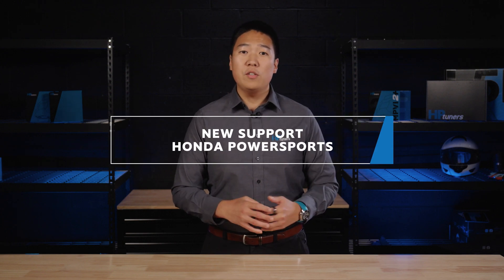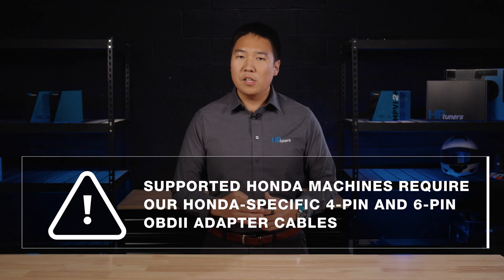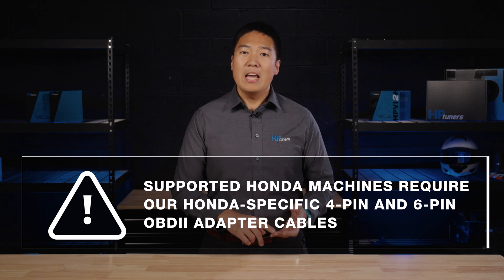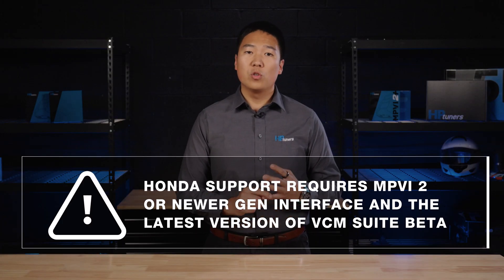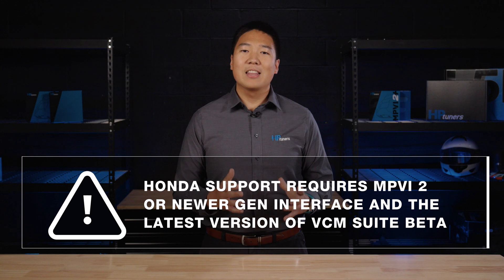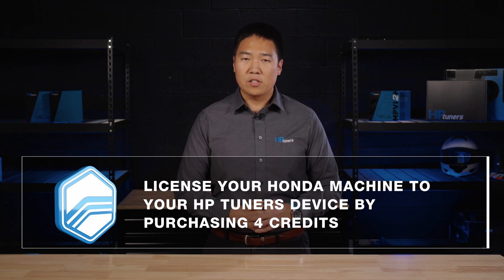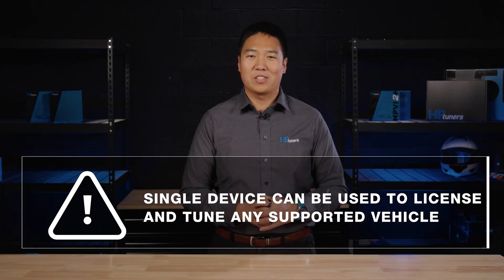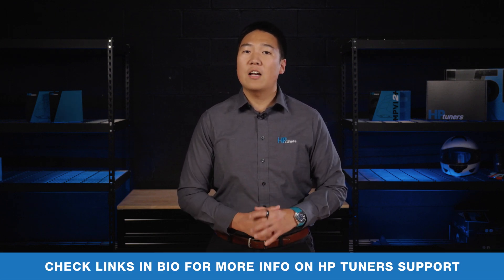NEW SUPPORT Honda Powersports | HP Tuners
Our powersports tuning support has grown! 🔥 Introducing diagnostics and custom tuning support for Honda's diverse lineup of powersports machines and sports motorcycles, like the Honda Talon, Pioneer, and Grom.

This is a complete diagnostics and tuning package directly via the OBDII port with our Honda OBDII Adapter Cable (required for tuning). Get access to state-of-the-art data logging and scanning in VCM Scanner. Then, use that data to build a custom tune in VCM Editor with hundreds of editable engine parameters.